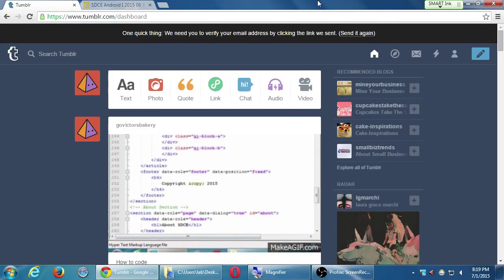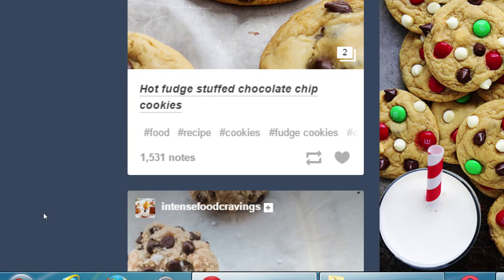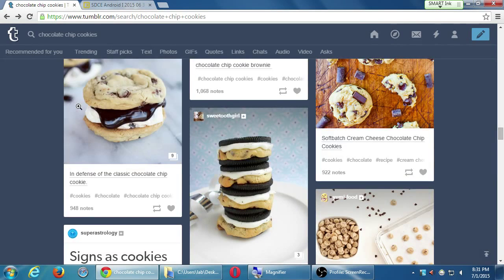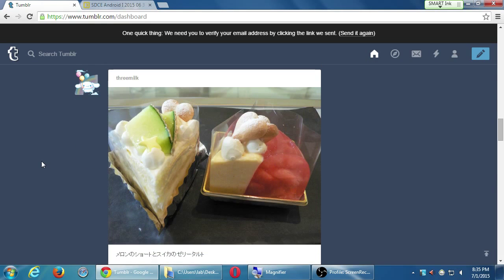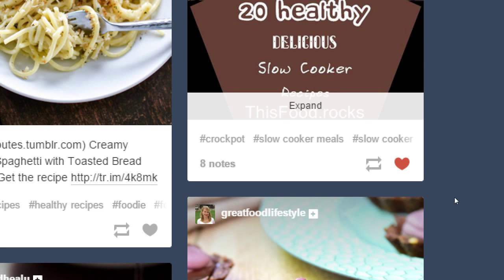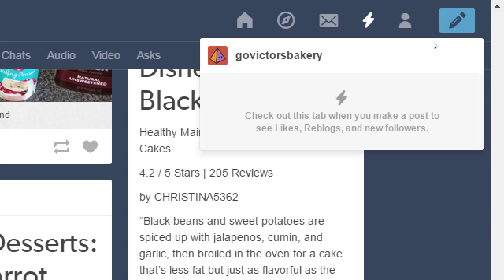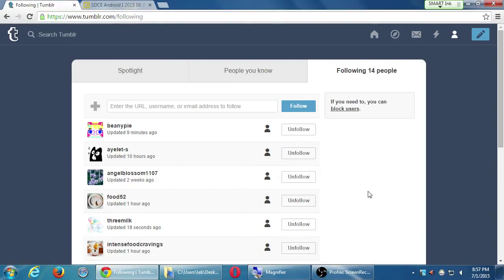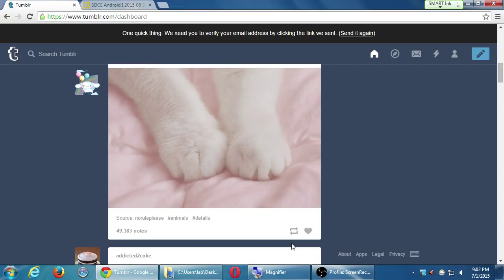SDCE Blogging 2015 07 01 C